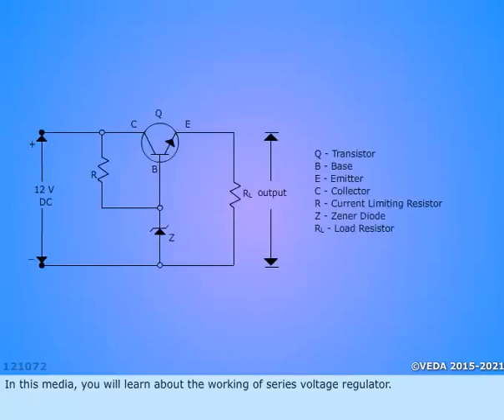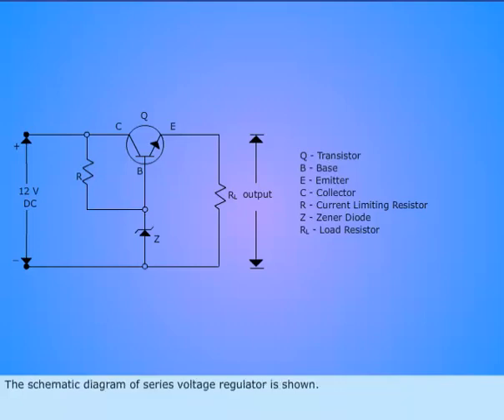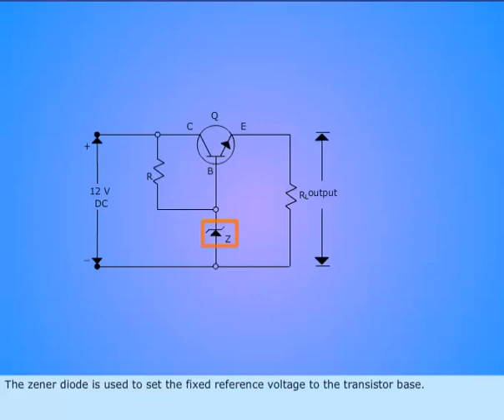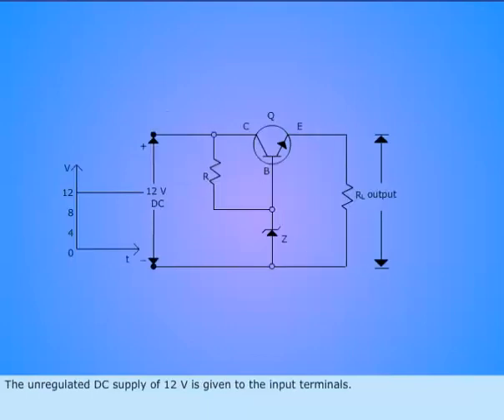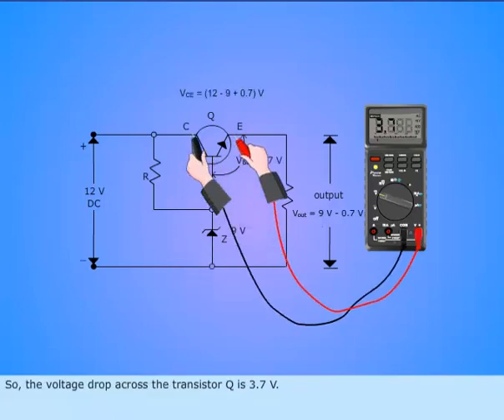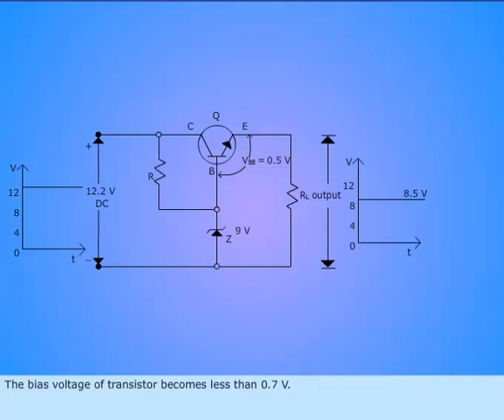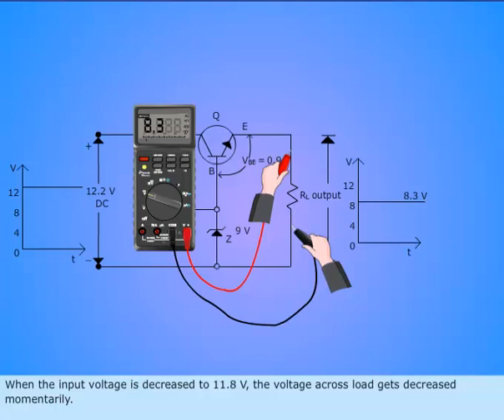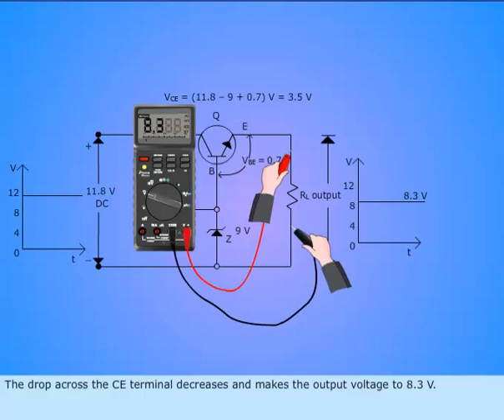MARINE ELECTRICAL MEO CLASS 4-LESSON- 409